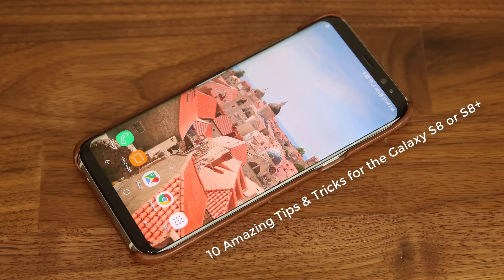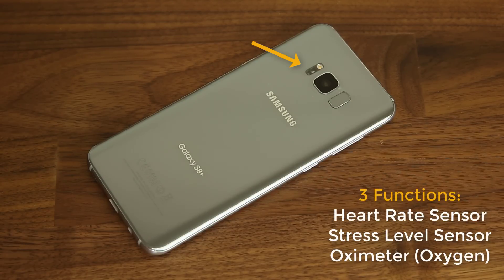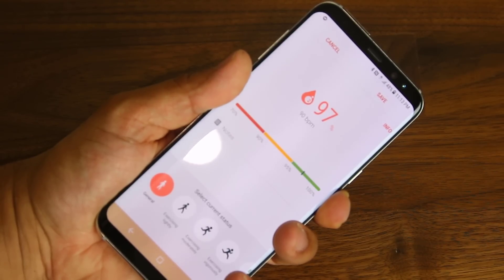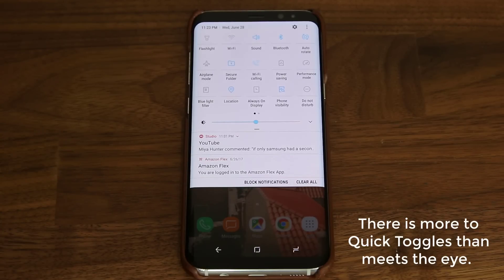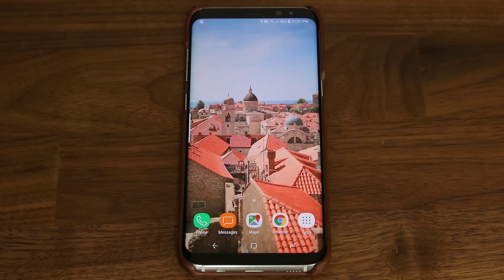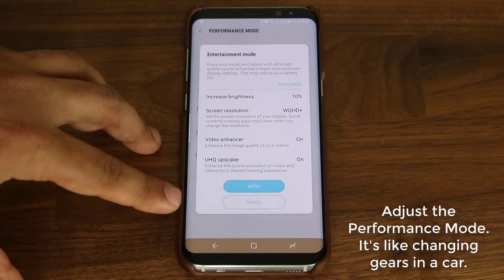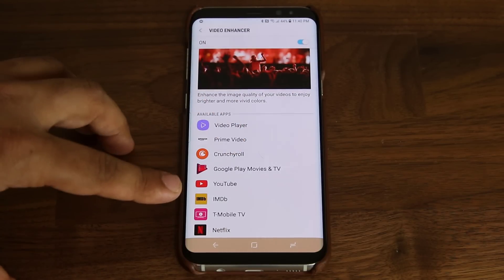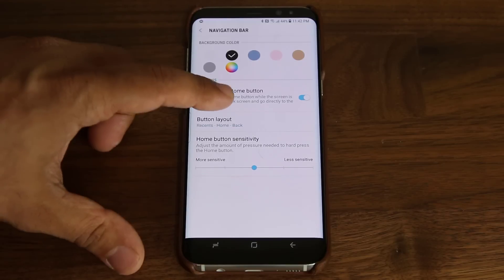10 Superb Tips & Tricks for Your Samsung Galaxy S8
In this video, I will share 10 Superb Tips and Tricks for the Samsung Galaxy S8 and S8+ that will enhance your user experience.

Samsung Galaxy S8 is a fantastic smartphone and it is full of deep and rich features.